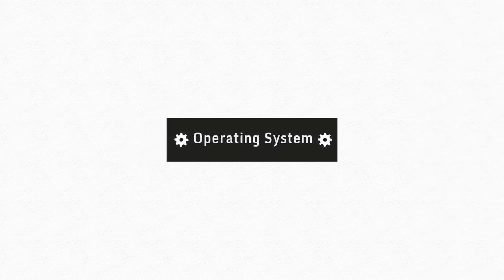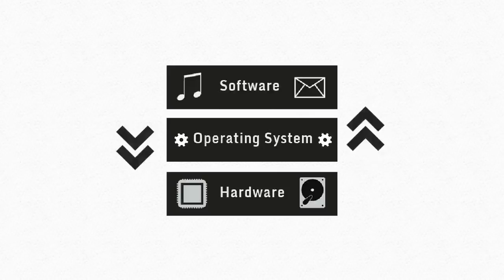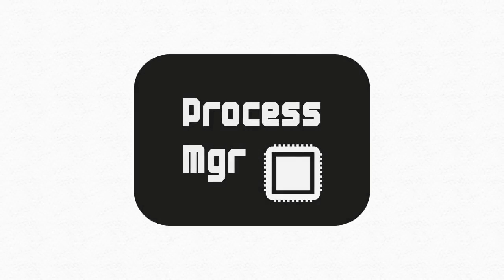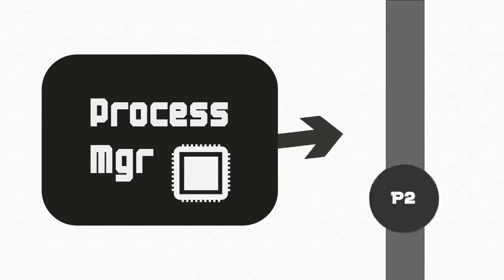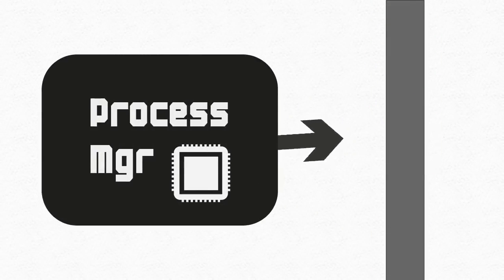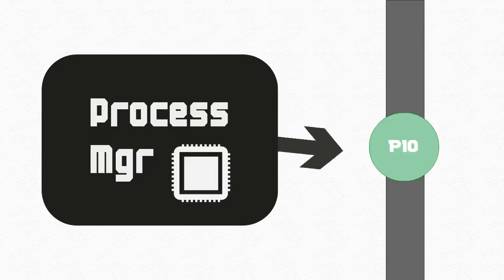Operating Systems 1 Introduction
This new series will illustratively explain operating systems. Looking into the different managers needed to operate. This tutorial will cover what an operating system is, the types of operating systems available and how we as users interact with the operating system to carry out tasks.